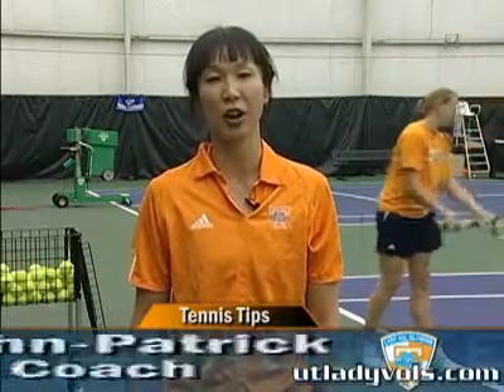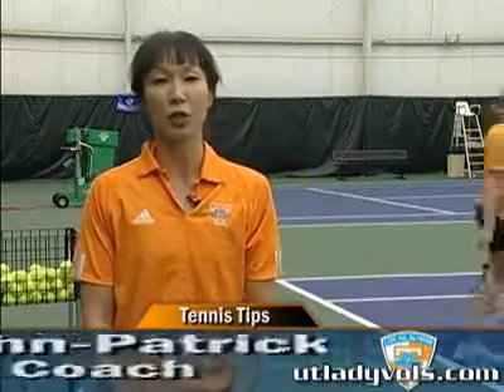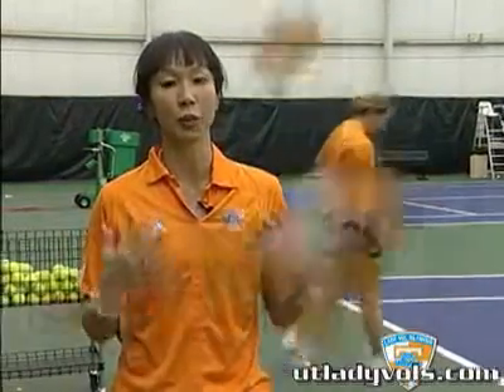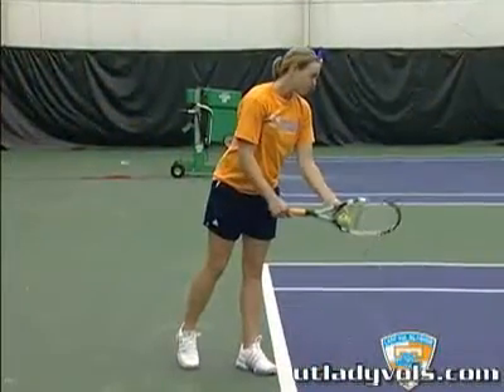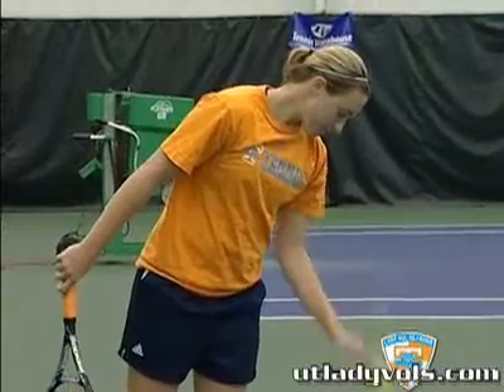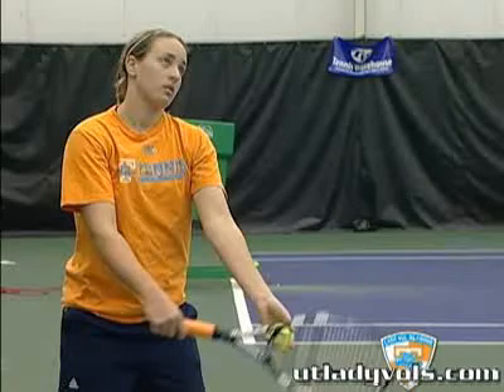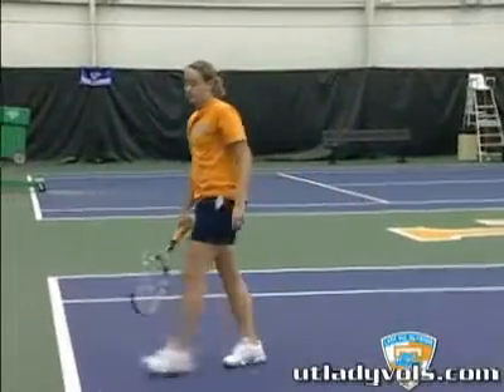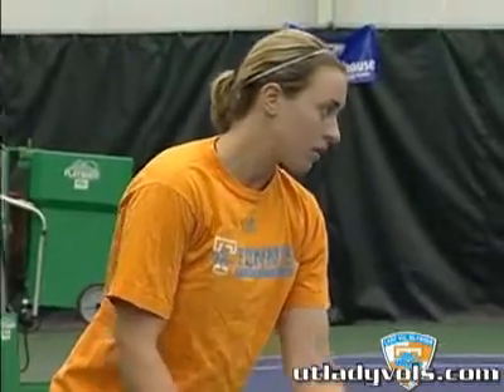Tennis Tips with Sonia Hahn-Patrick - 2/27/2009